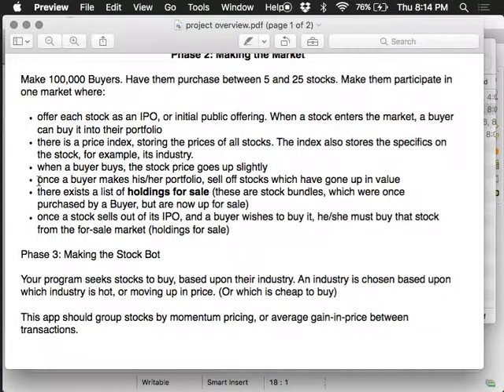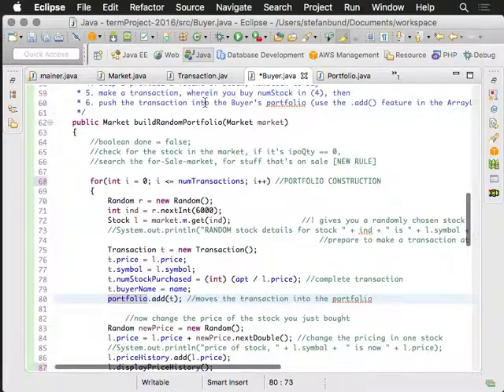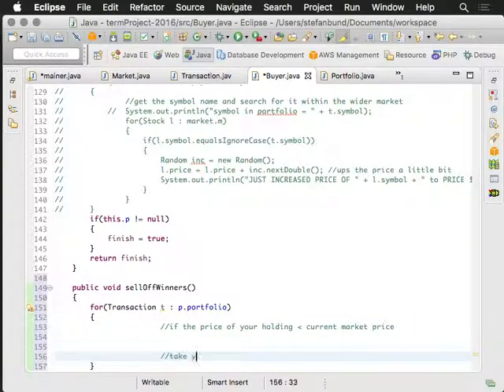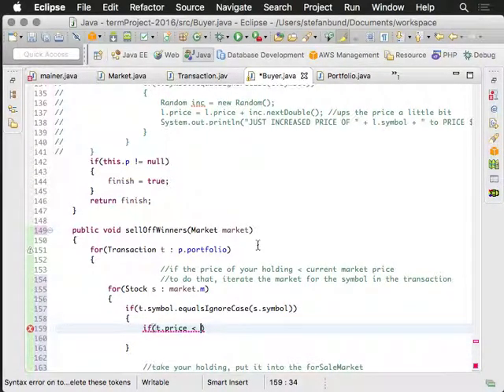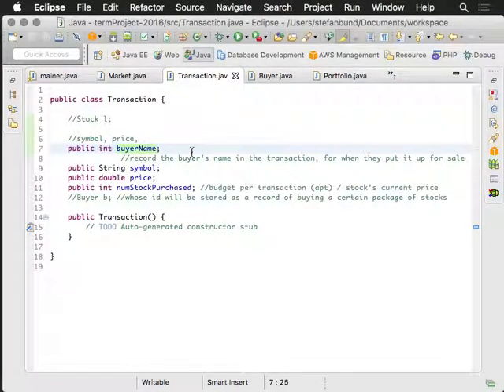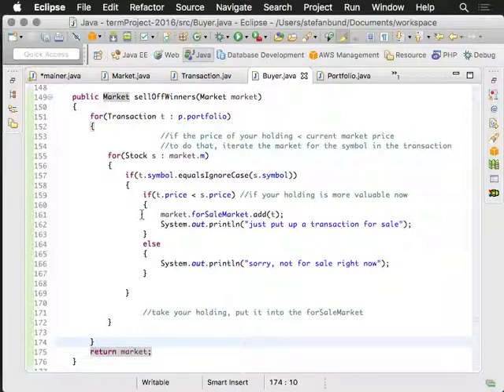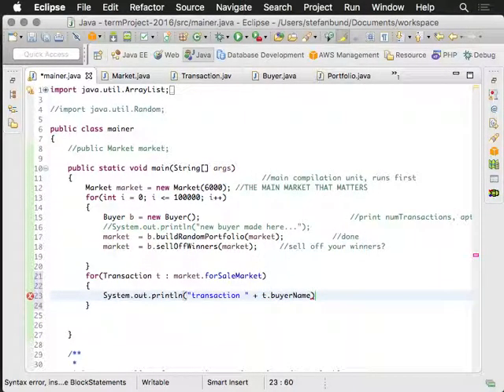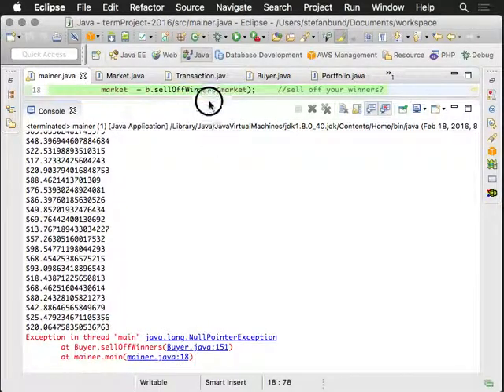Lesson 20, working the for sale market